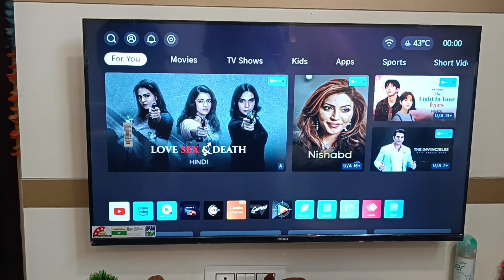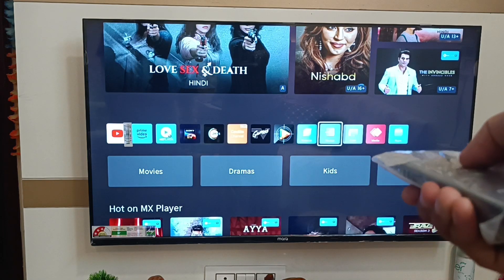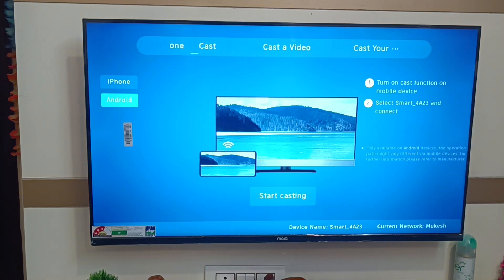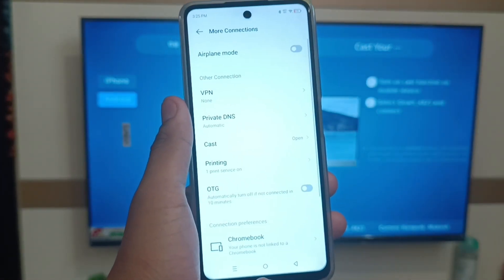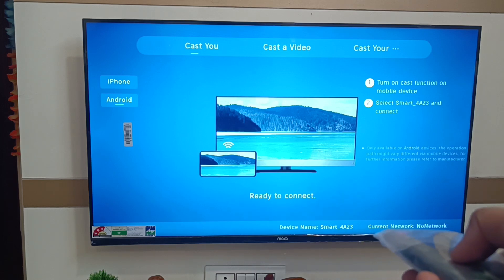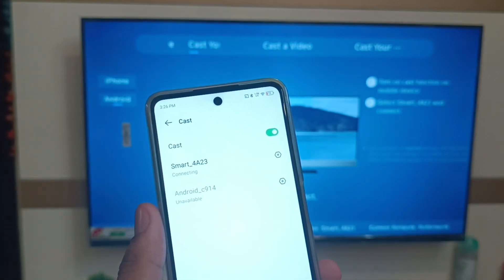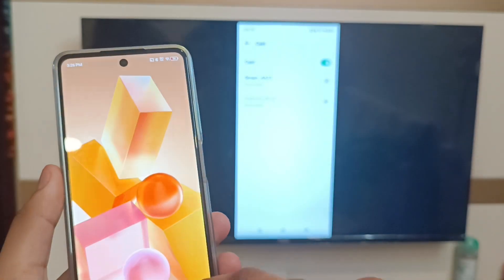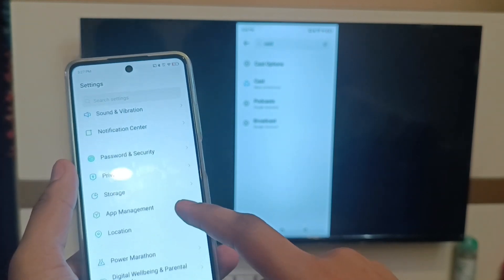how to screencast from android to tv | infinix Hot 40i screen cast settings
how to screencast from android to tv
how to screen cast android to tv
how to screencast from iphone to android tv
how to screen cast from laptop to android tv
how to screen cast to android tv mi
how to screen cast to android tv samsung
how to screen cast to android tv samsung phone
how to screen cast to android tv malayalam
how to screen cast to android tv without wifi
how to screen cast to android tv in tamil